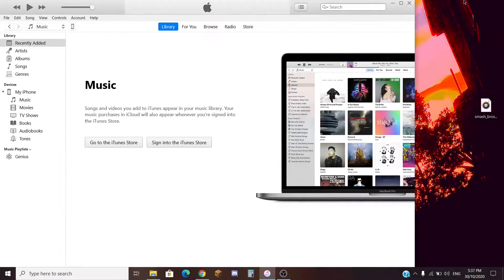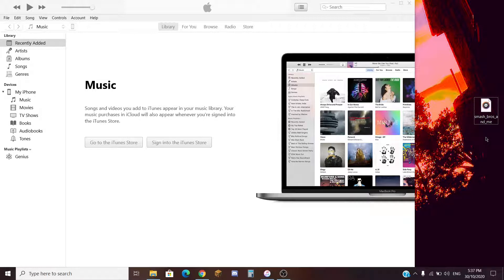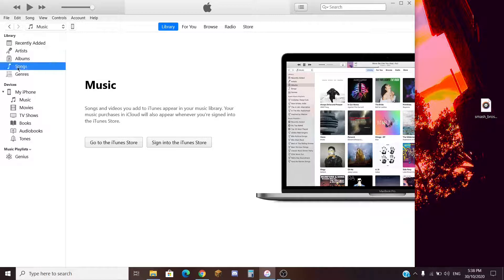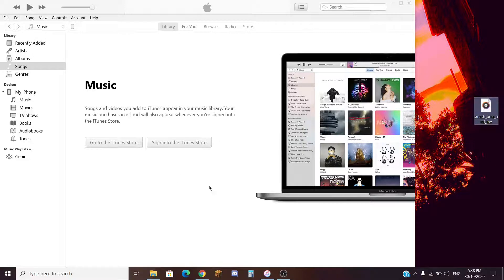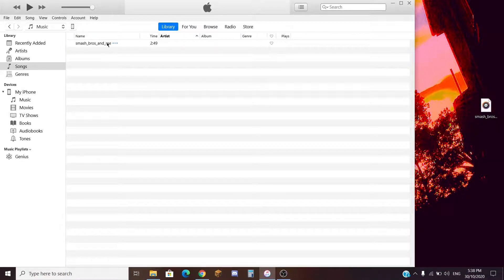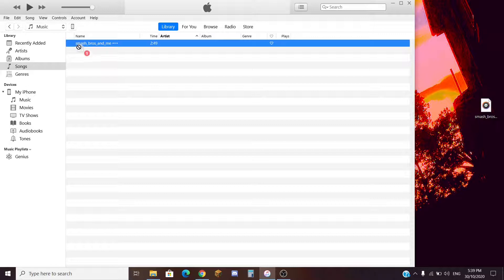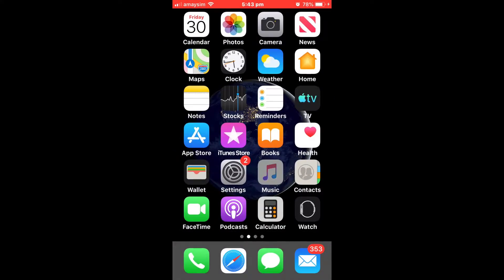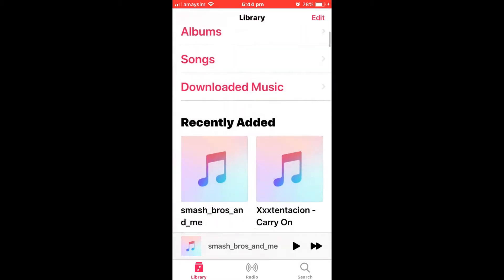HOW TO ADD MUSIC TO IPHONE FOR FREE PC! (2024 Update) - Full Guide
This is a completely free method on how to put music on your iPhone using your computer. You can then listen to music offline and for free.